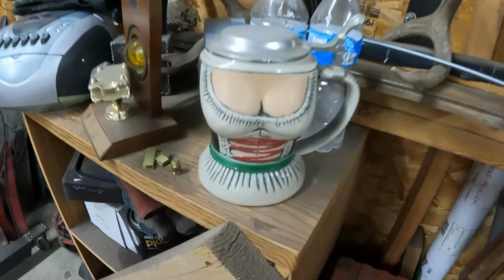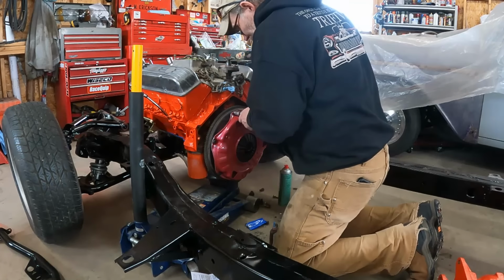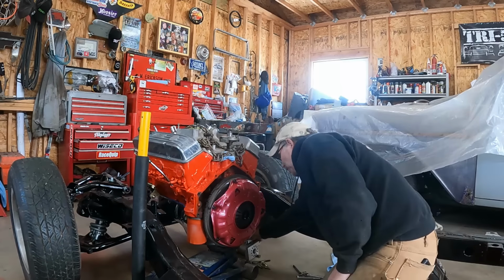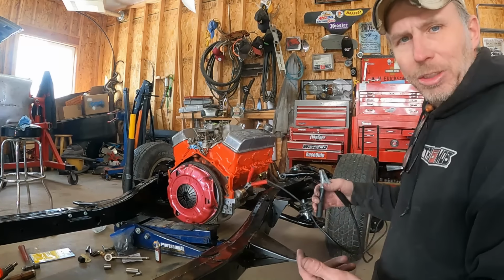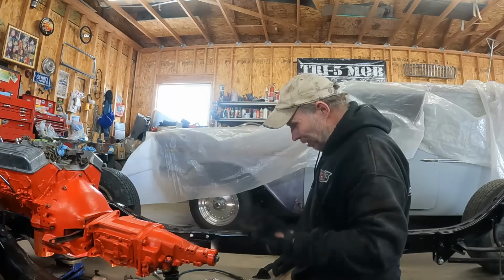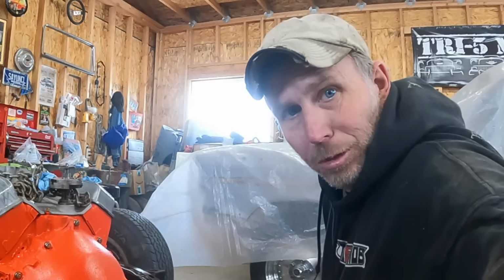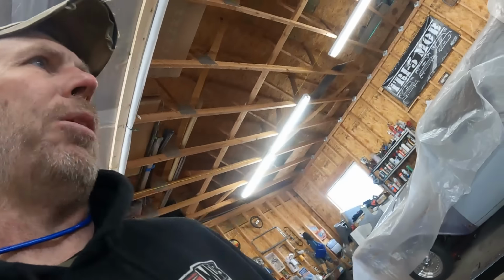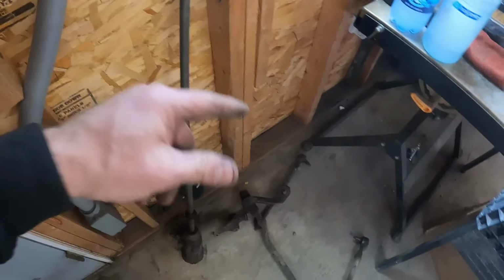Struggling to Install a Four Speed Transmission in my 1955 Chevy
The quest for Rocky Mountain Race Week continues. In this video I do a really simple install of my clutch and transmission. At least I thought it would be simple.

Plus, I recently found my light! Life here at Montana Garage just wasn't the same without it. Follow the link to get you one. It makes a great Christmas present, especially if it's for yourself... (commissions apply)

Also, it's not too late to get the children's book starring Moose and written by my wife and daughter. It's a great gift for all those kids in your life. What kid doesn't like a book about farm animals?

Please let me know if you purchase a book, and I will send you FREE Montana Garage AND Friends on the Farm stickers! It's obviously a win-win situation for you.

Wanna help support my hot rod and video making addiction? You can do so by becoming a member of the channel. Members can get access to special perks, including FREE stickers and special members only content. Follow this link for details.

Don't forget to visit and follow us over on Instagram @montana_garage where I post many short updates about all of the various projects we are working on.

And, we finally have a post office box. You can now send your stickers, promotional items, car parts, or any other goodies to:

Montana Garage
96 N Weaver Street Unit 858